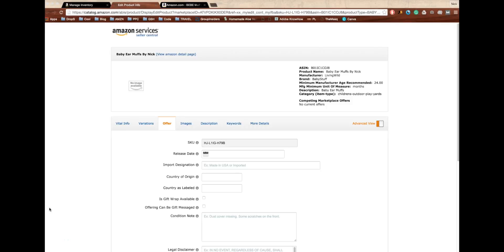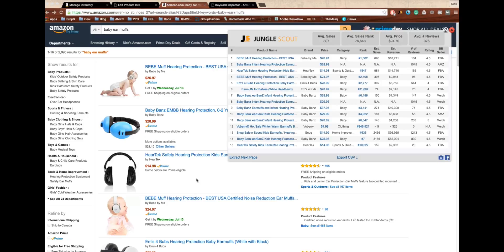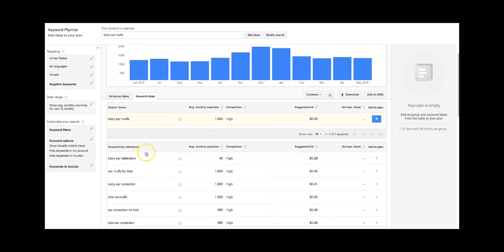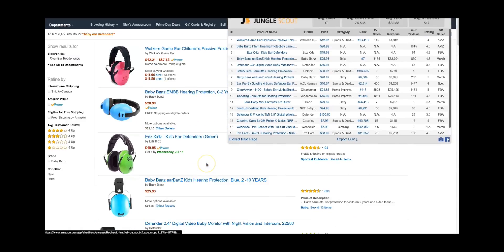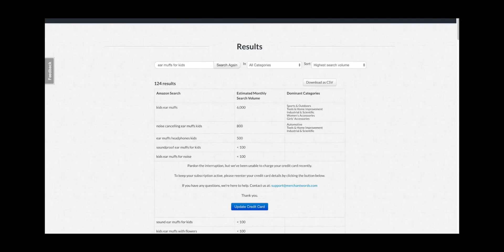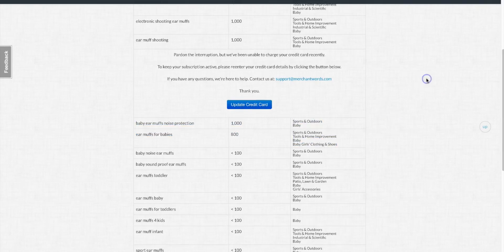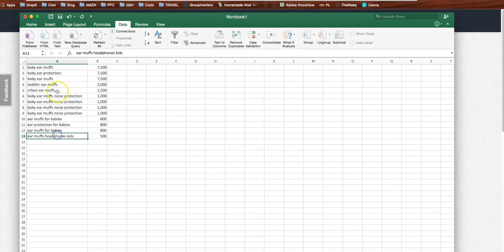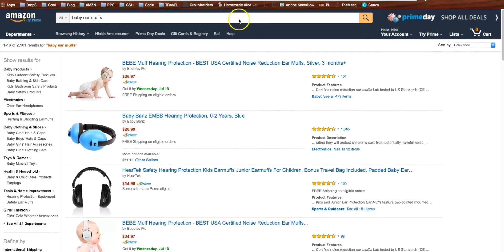How To Make An Amazon FBA Listing Part Three - Finding & Sorting Keywords with Free And Paid Tools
In Part 3 I will show you how I search for keywords. I will use these in the backend but they also will serve as my title, description, and bullets in the next video (Part 4).

This is an overview. The process described here can be treated as "rinse and repeat". There will definitely be tools that I missed (I only mention 3-4). Thanks guys and gals!

Any thoughts, questions, concerns? Throw them in the comments :)

If you want some daily motivation for your FBA goals, add me on